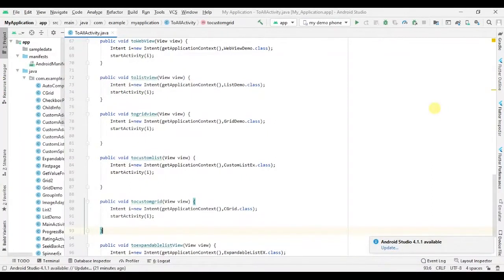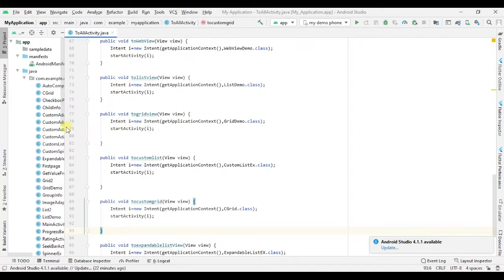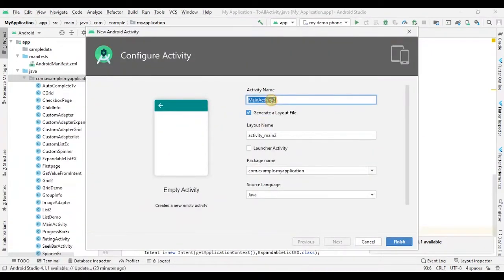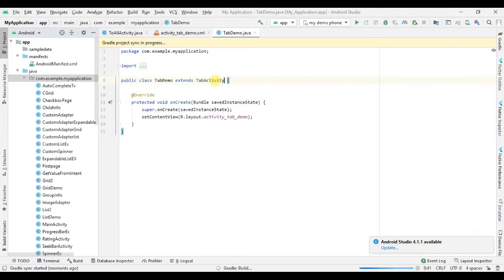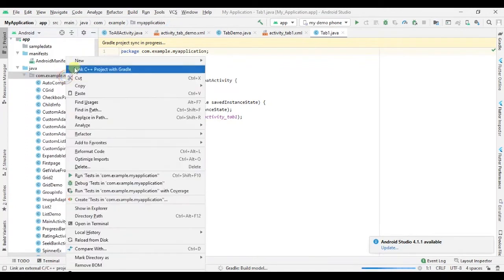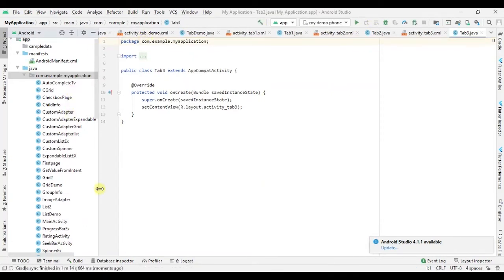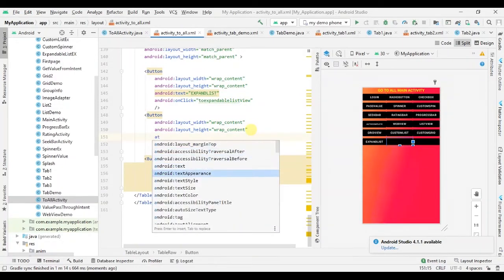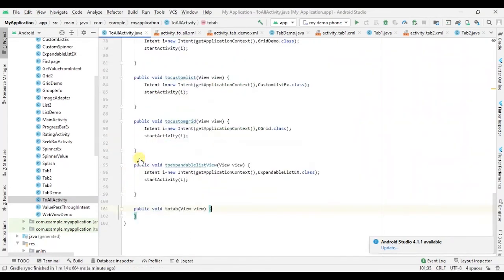Android Development | English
Avodha, largest skill training platform is one of the best institutions for students who are facing unemployment due to the current situation in the world. Avodha started its journey on Nov 5th, 2018 as a Physical Institute with a different brand. Today, it is becoming an excellent solution to the crisis in lack of workability among students. We focus on providing a unique online to offline model to facilitate all-around education to our students. Avodha is involved in providing affordable learning options in the skill development space, the company provides skills training education along with the Income Sharing Agreement model, wherein students pay the fees only after they land a job. We believe that the quality of education is determined only by employability, so if the student is unable to land a job after learning the course, the very purpose of the course is to be detrimental. Avodha Skill Training Platform has only one mission- To teach job-oriented courses in vernacular language, which will help in improving retention and learning among students. We provide 23 courses in 6 different languages- Malayalam, English, Tamil, Hindi, Kannada, Telugu. We could have launched over 100 courses if we wanted to but we curate courses only based on job availability. Companies are looking to hire skilled laborers, but due to the lack of skill, most of the college placements rates are so low. Companies are unable to find the type of skills they are looking for. We conduct extensive research to determine what kind of jobs are available in the market and based on that study Avodha builds out courses and course curriculum. By this, we ensure that our courses are industry-oriented and provide the best chances of employment for our students. We also ensure that the skills attained by our students are at par with Industry standards which matches the skills required for each company. We provide courses at an affordable rate of Rs 12800/- in total for each course student chooses. We conduct a 3-month online course + a 3-month internship program for each course. Students only have to pay Rs 2,800 as an admission fee and the rest of the fee can be settled in installments, once they find employment through their platform. We conduct live interactive sessions for doubt clearance in each course from Monday to Friday, also provide 24*7 customer service. Avodha understands that students can be confused when it comes to selecting a career, which is why at Avodha the student has the freedom to switch from one course to another until they find their passion. We do not collect any extra fees for this, Avodha wants the students to discover their passion since this is the best way to get them to a job as possible.
Android development is the process by which applications are created for devices running the Android operating system. Android apps can be written using Kotlin, Java using the Android software development kit while using other languages is also possible. Android Applications keep pushing the boundaries of engagement, education, business, and almost everything; thus, making it a correct choice for a professional career.
Java: Java is one of the most popular and widely used programming languages and platforms. A platform is an environment that helps to develop and run programs written in any programming language. The programming environment of Java consists of three components mainly: JDK, JRE, JVM. JDK(Java Development Kit) is a software development environment used for developing Java applications and applets. JRE (Java Runtime Environment) is an installation package that provides an environment to only run(not develop) the java program(or application)onto your machine. JVM (Java Virtual Machine) is a very important part of both JDK and JRE because it is contained or inbuilt in both. Whatever Java program you run using JRE or JDK goes into JVM and JVM is responsible for executing the java program line by line, hence it is also known as an interpreter.
 Kotlin: Kotlin is a cross-platform, statically typed, general-purpose programming language with type inference. Language development costs are borne by JetBrains, while the Kotlin Foundation protects the Kotlin trademark.

Fee Structure:
 Rs 2800 is paid now, the rest of the Rs 10,000 needs to be paid in two equal installments Rs 5000 each after the student receives a job through Avodha Placement Services.